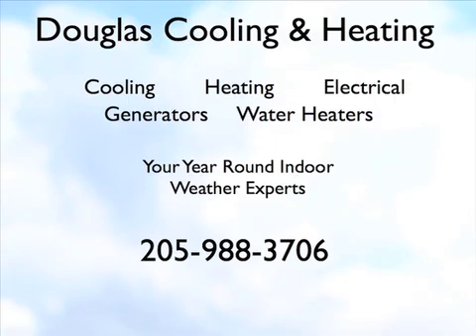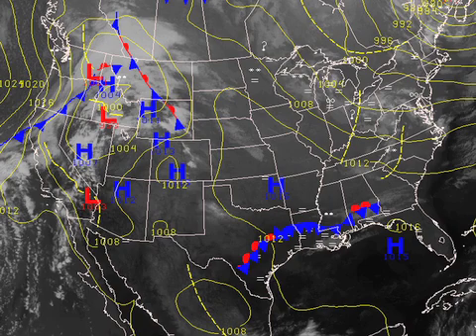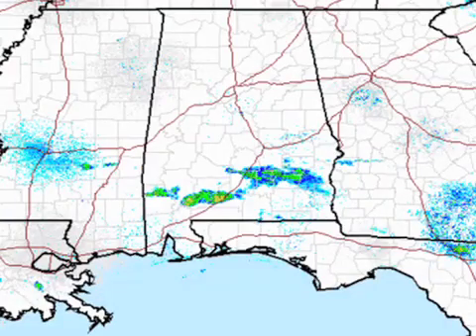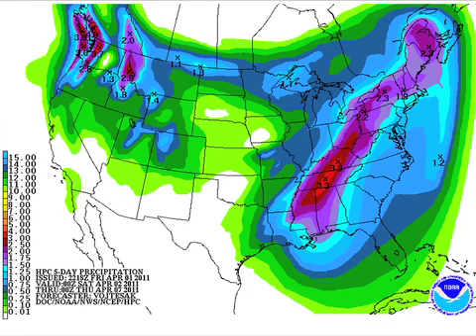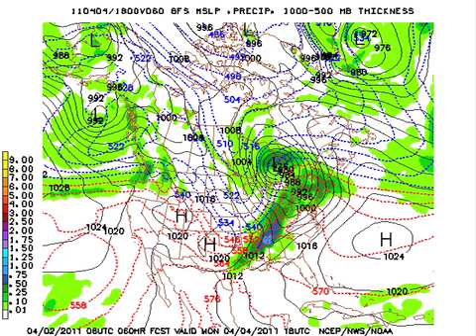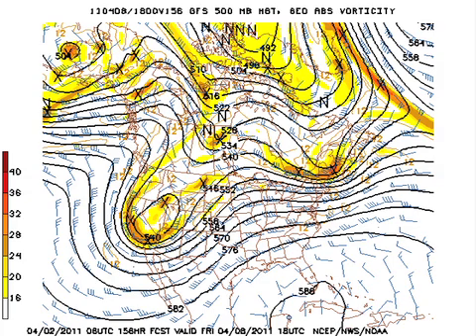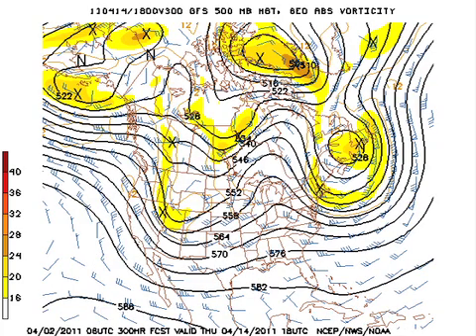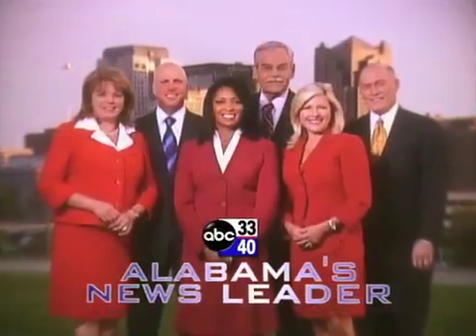April 2 Weather Xtreme Video